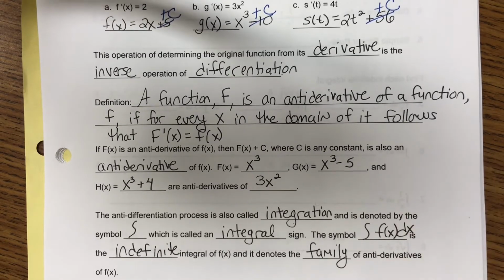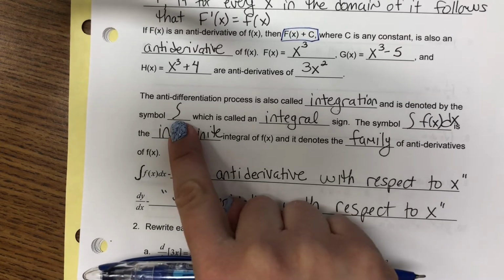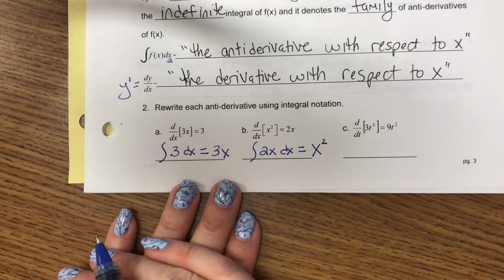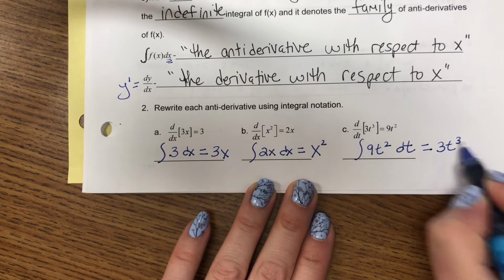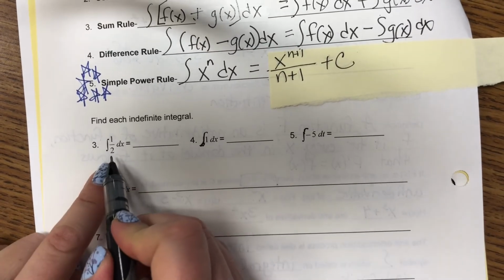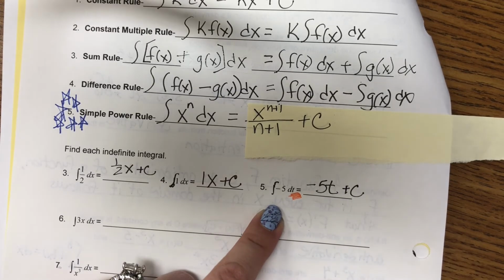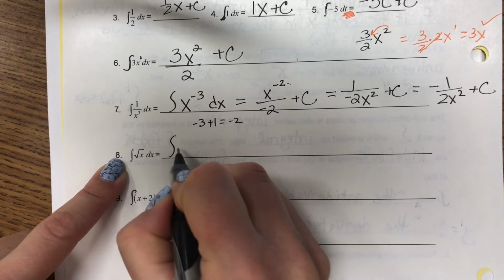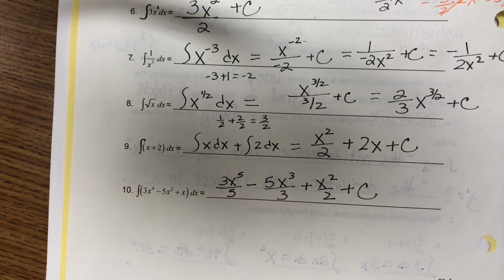Basic Rules for Finding the Antiderivative